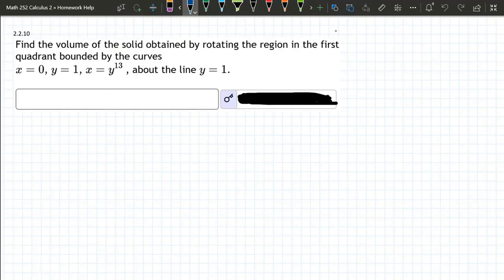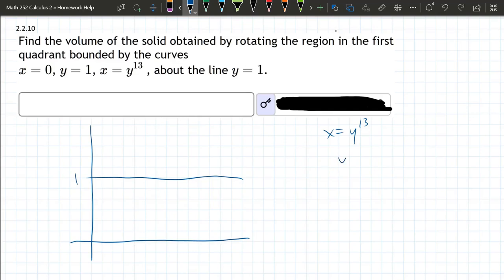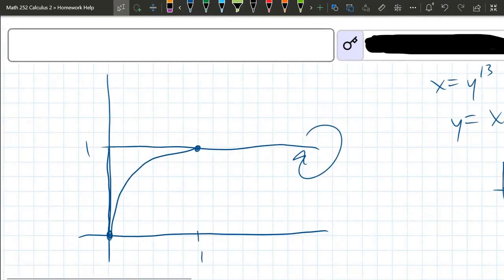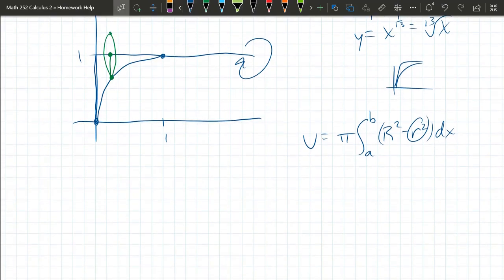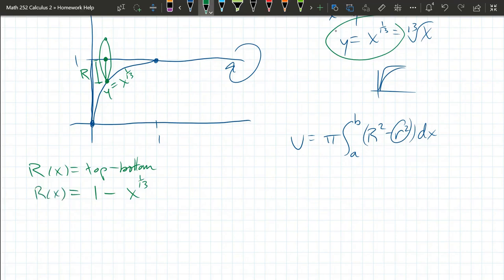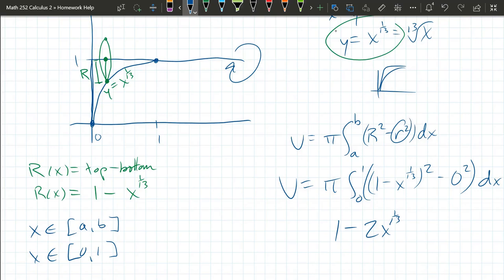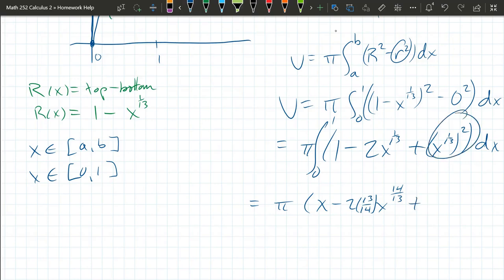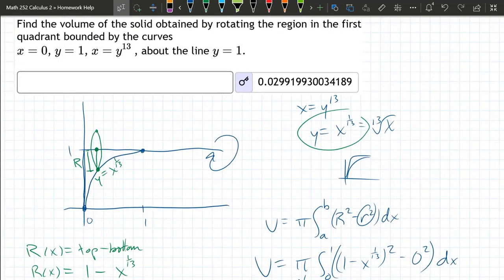Math 252 HW 2 2 10 = Find Volume Of Rotation Using Disks